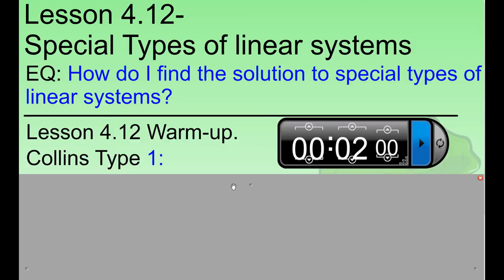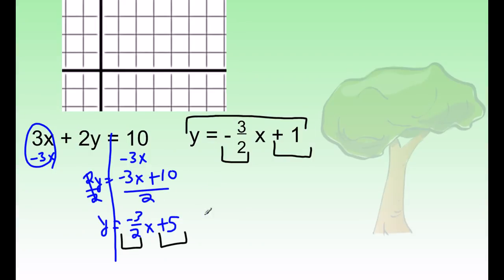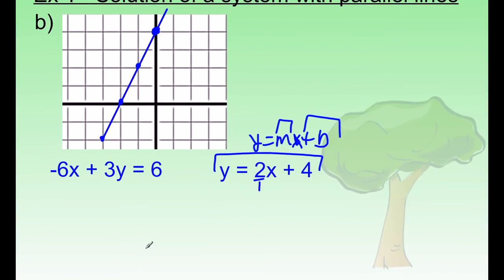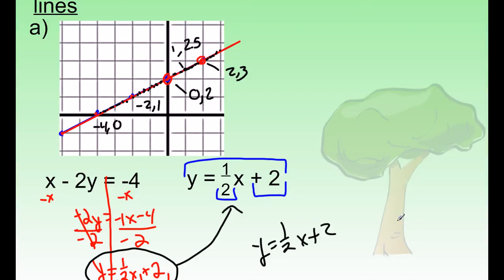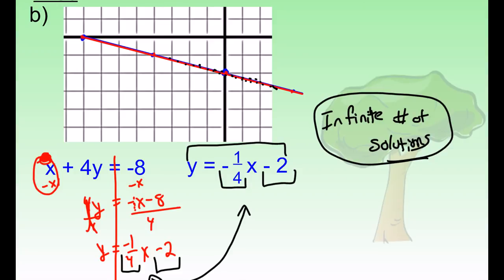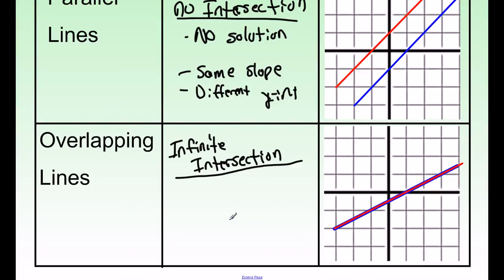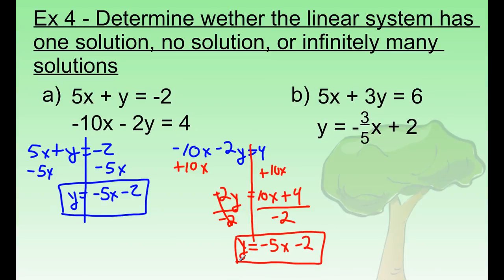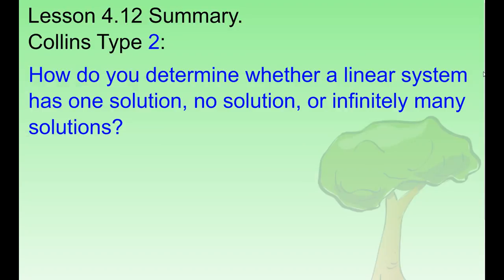G8 4.12 (2015)